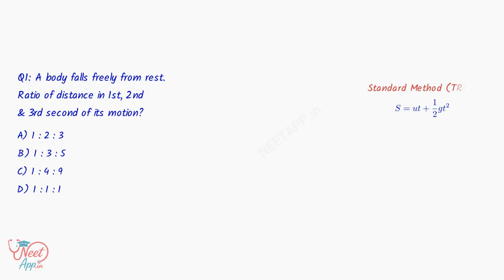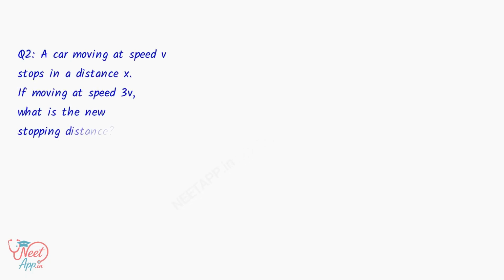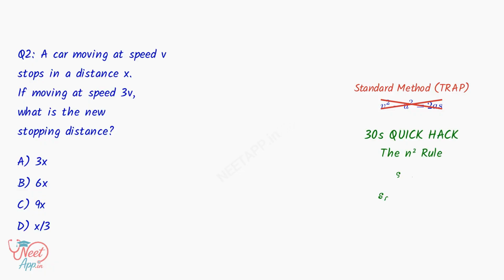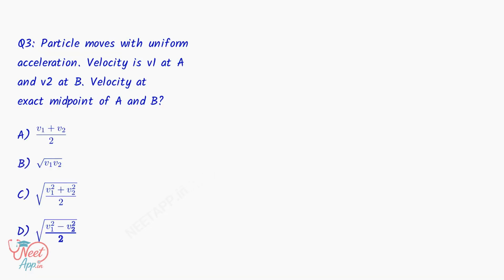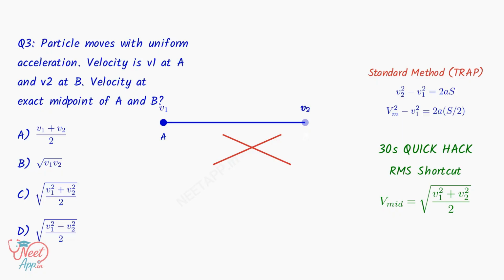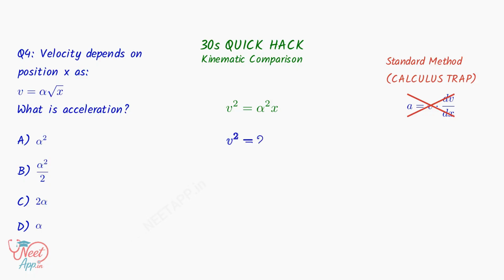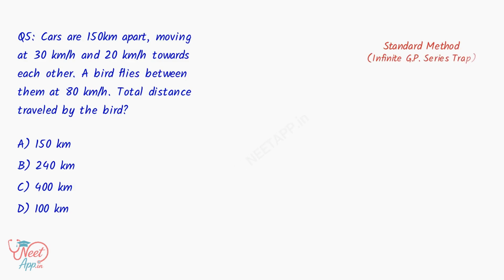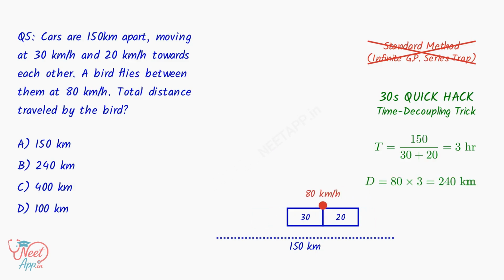Stop Doing Kinematics the Long Way! (5 High-Yield NEET Physics Tricks) 🤯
Wasting precious exam minutes on standard textbook calculus, quadratic formulas, and infinite series? In this video, we break down 5 of the most time-consuming Class 11 Motion in a Straight Line Previous Year Questions (PYQs) for NEET and JEE Main. Learn how to skip the long derivations and lock in the correct answer within 30 seconds using visual shortcut hacks!

Timestamps:

0:01 - Q1: Galileo's Odd Number Law (Successive Distance Ratios)
0:52 - Q2: The $n^2$ Stopping Distance Rule (Velocity Multipliers)
1:57 - Q3: Root Mean Square Shortcut (Midpoint Velocity)
2:50 - Q4: Kinematic Comparison Trick (Position-Dependent Velocity)
3:45 - Q5: Time-Decoupling Hack (The Infinite Bouncing Bird Problem)